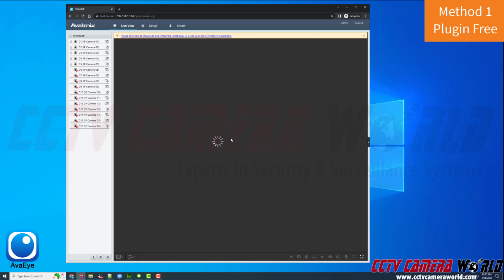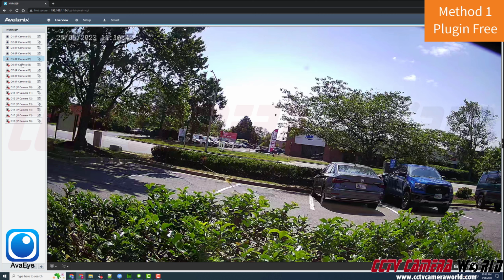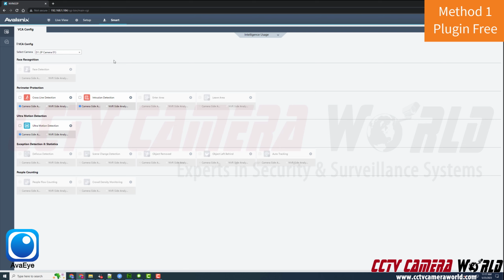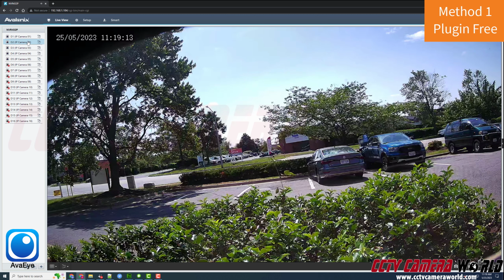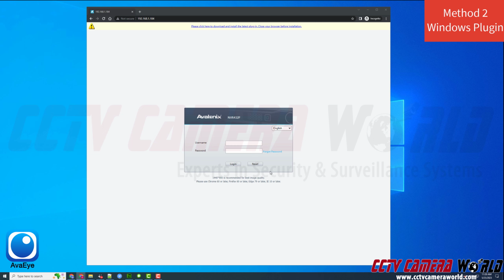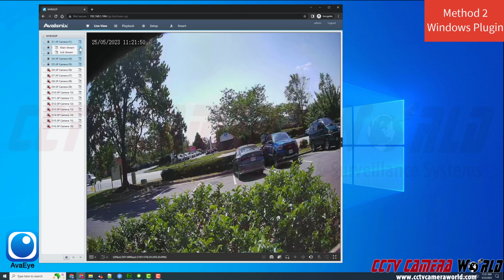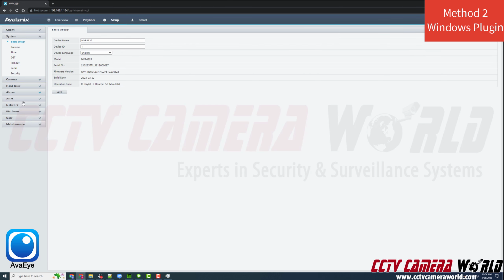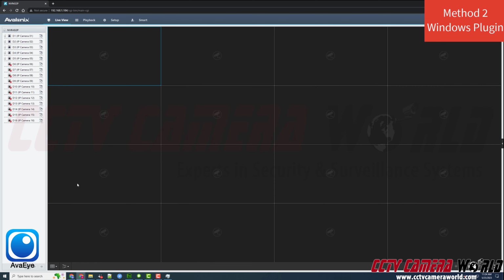Web Interface Overview of the AvaEye Security Systems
AvaEye security systems are composed of NDAA compliant hardware such as IP PoE cameras and NVR recorders. This video shows the 2 ways the web interface of the NVRs can be used:
Method 1: Plugin-free viewing that is compatible with Windows, MacOS, and Linux. You can use a web browser such as Chrome, Edge, Firefox or Safari.

Method 2: Plugin method that is compatible with Windows PCs and is compatible with Chrome, Edge, and Firefox once the plugin has been installed on your PC.

The Plugin-free method is great for corporate users with security related constraints related to plugin installation on their PC, or for Mac and Linux users. It is limited to displaying live video from connected cameras, and allows for NVR management. Display resolution of the camera video feeds is limited to 1080P and you can only view one camera at a time.

The Plugin method is the preferred method for viewing your AvaEye security camera system as it allows a multi-camera grid view, and supports up to 4K resolution of the camera feeds. It also allows playback of recorded video from the cameras.

To learn more, please watch the video and visit the following page to learn more about the different ways that AvaEye systems can be viewed: